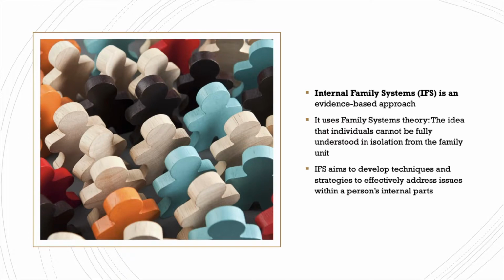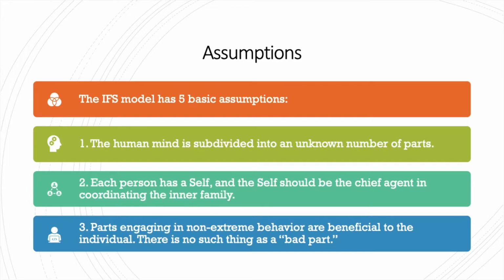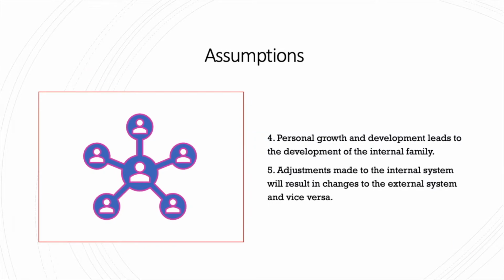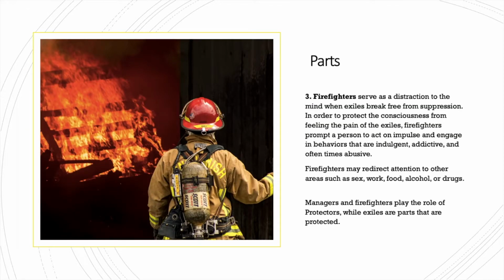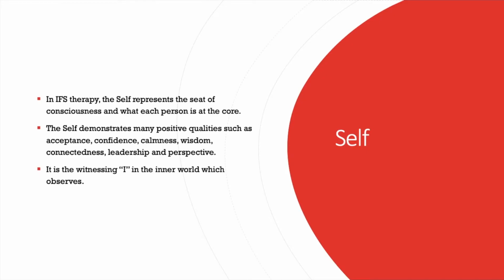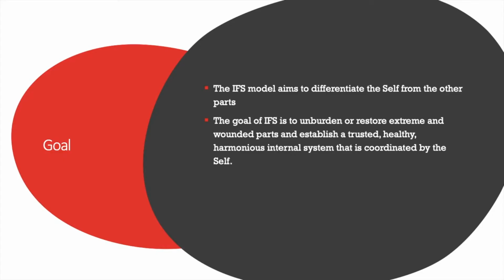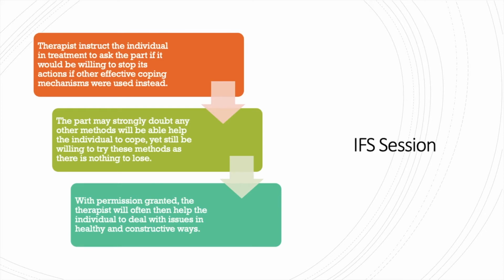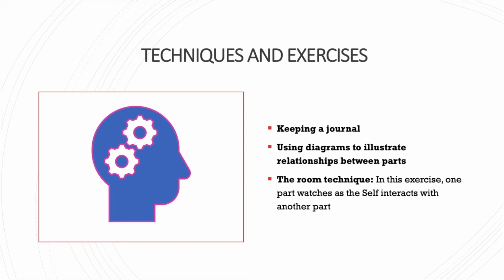Internal Family System Therapy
Hi Friends, I am Shahrzad. I am a Psychotherapist and Life Coach in Toronto.
🔷 I share videos about mental health, success, and happiness on this channel.